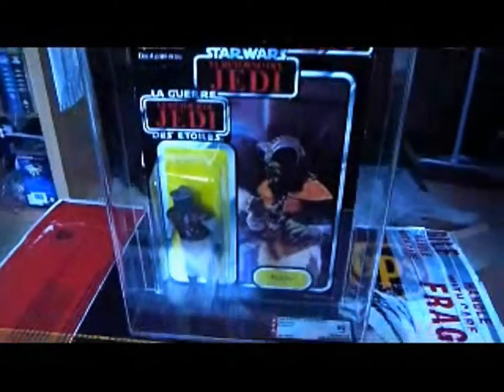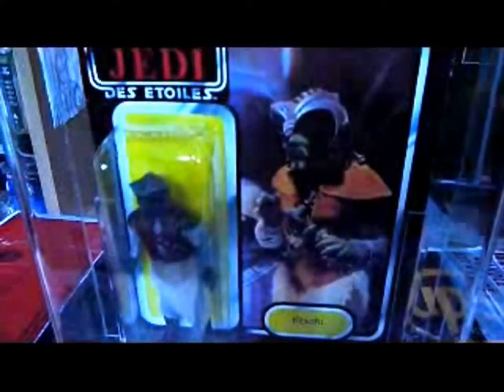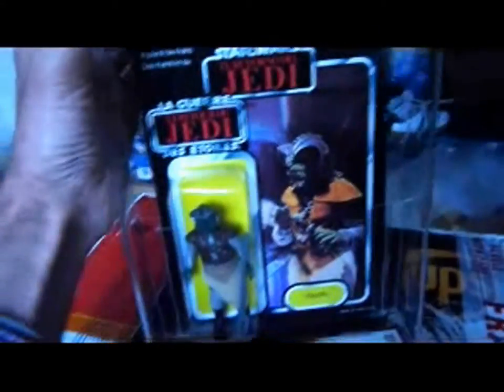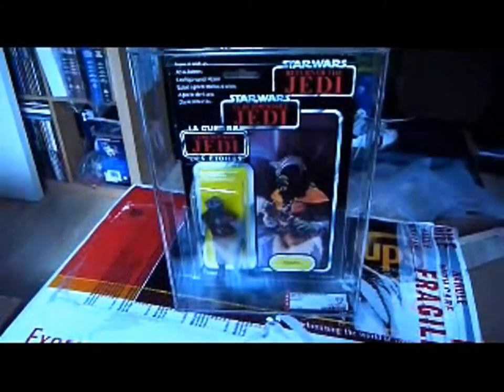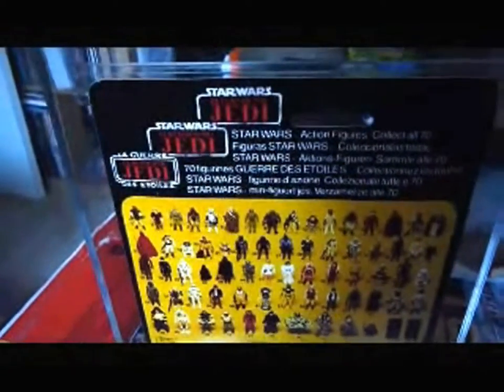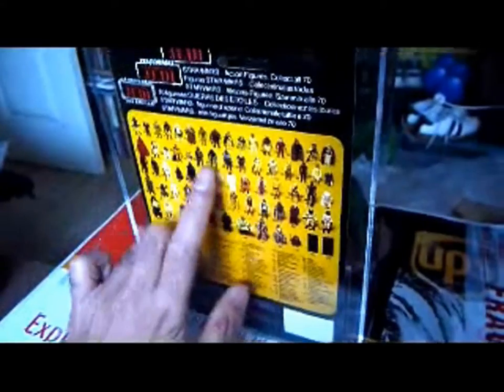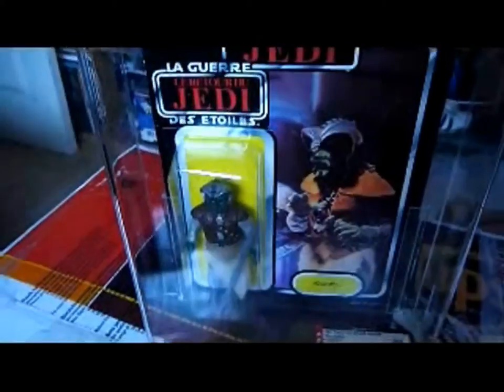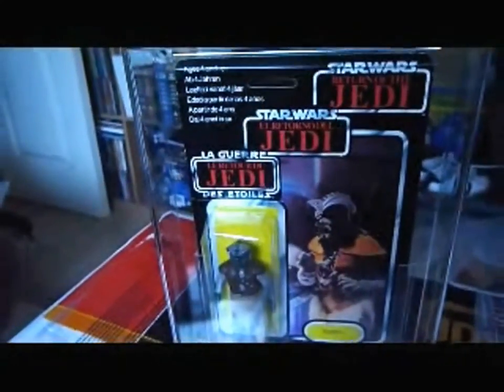KLAATU-PALACE GUARD 1983 TRILOGO REVIEW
KLAATU FIRST VERSION 1983 ON A TRILOGO CARD REVIEW- THIS IS A GREY LIMB VERSION!